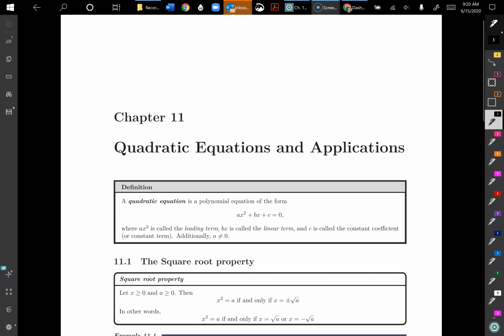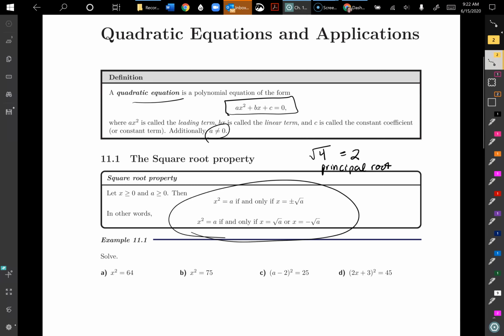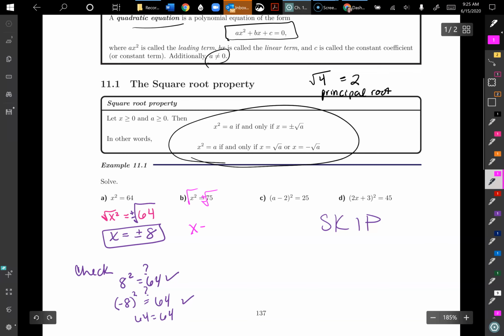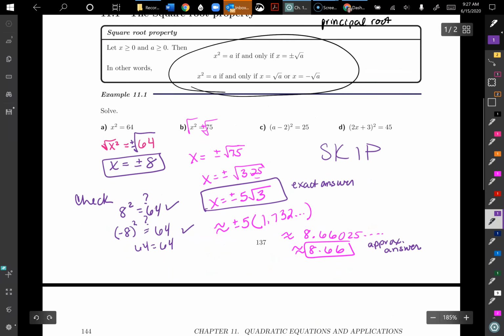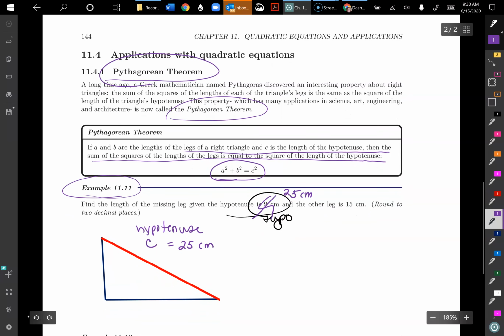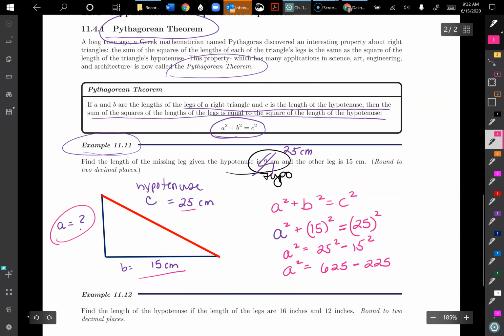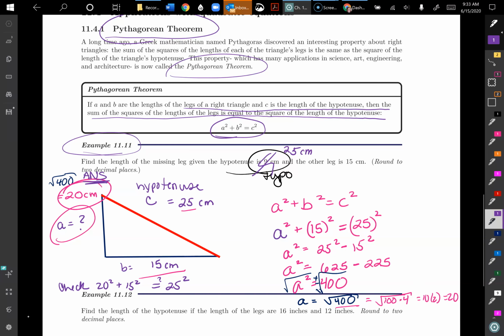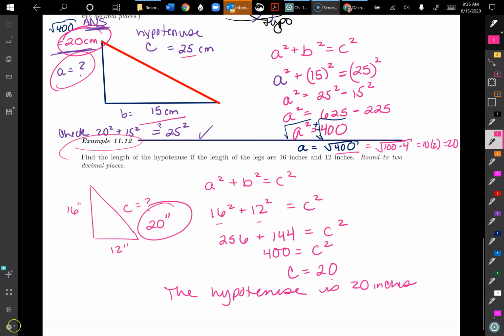Ch 11 Selections Radical Apps Intro Math 97